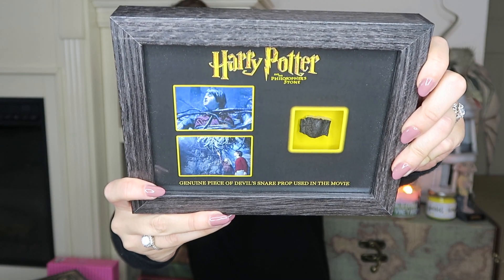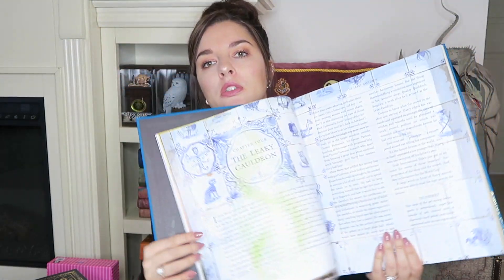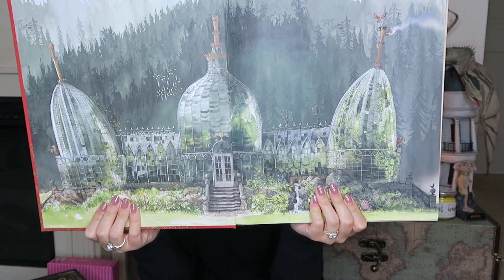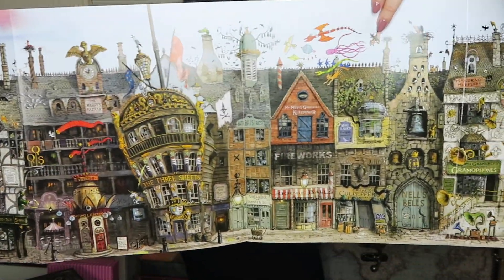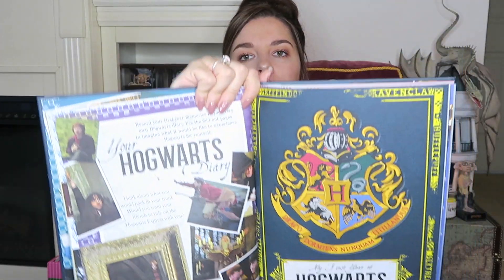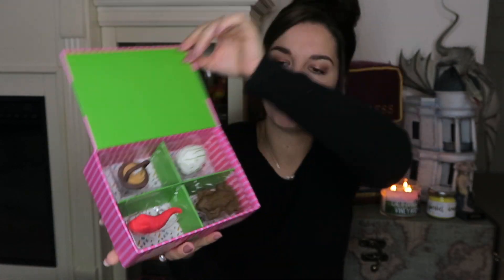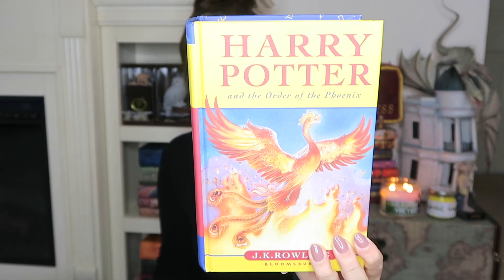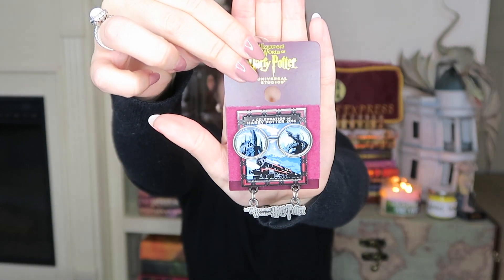EBAY HARRY POTTER HAUL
Hello Everybody!!

-DEVILS SNARE PROP REPLICA:

-JIM KAY DELUXE ILLISTRATION CHAMBER OF SECRETS:

-JIM KAY ILLISTRATED PRISONER OF AZKABAN:

-HARRY POTTER ORDER OF THE PHOENIX LUNA & THESTRAL:

-HOGWARTS: A CINEMATIC YEARBOOK:

-CHAMBER OF SECRETS 20TH ANNIVERSARY HOUSE EDITION:

-HARRY POTTER UK ORIGINAL BOOKS:

-HARRY POTTER PROMO PINS:

I hope you guys enjoyed the video!! XOXO